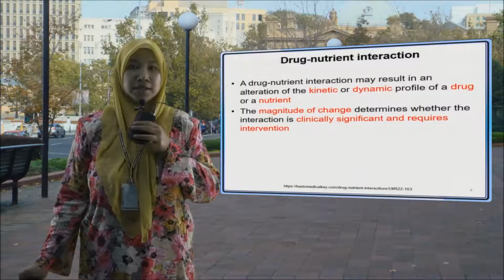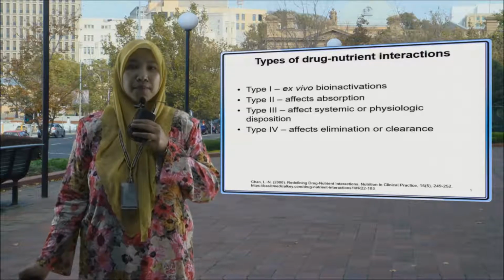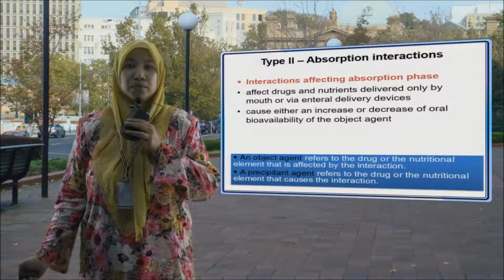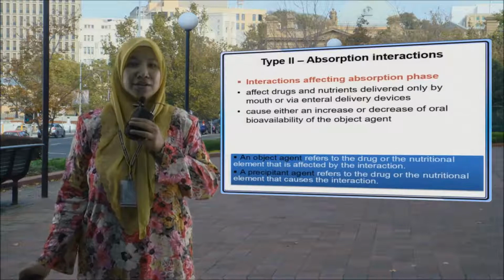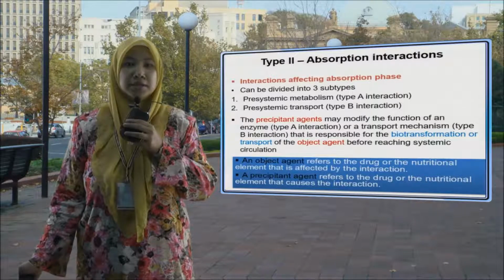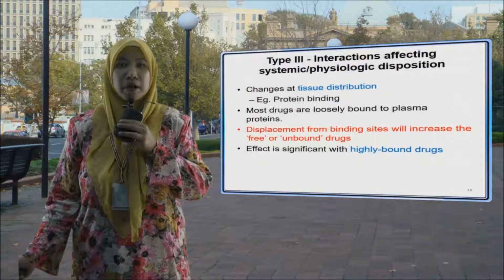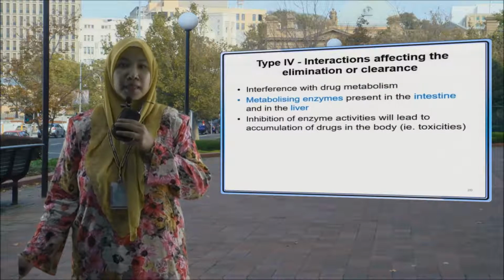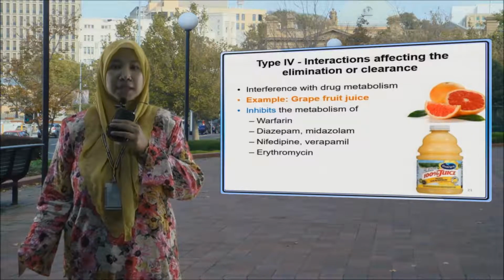Food Drug Interaction Part 1